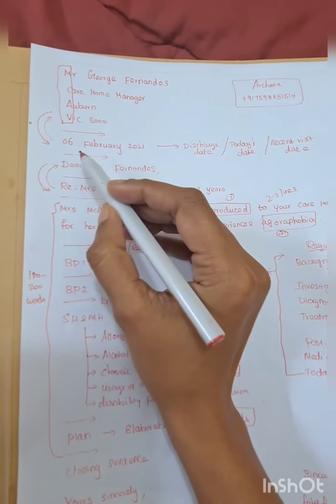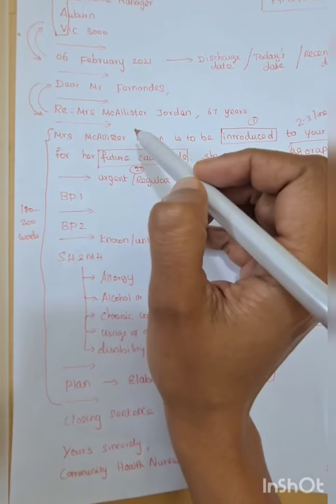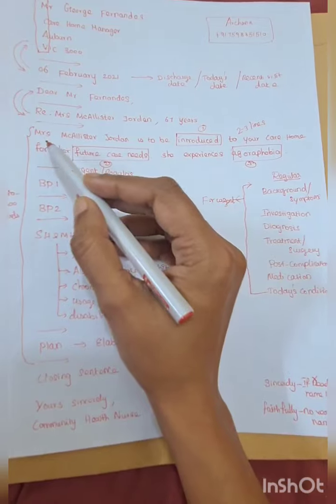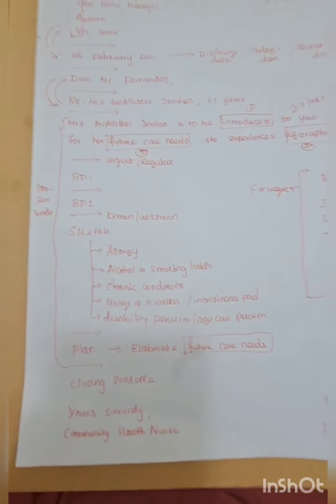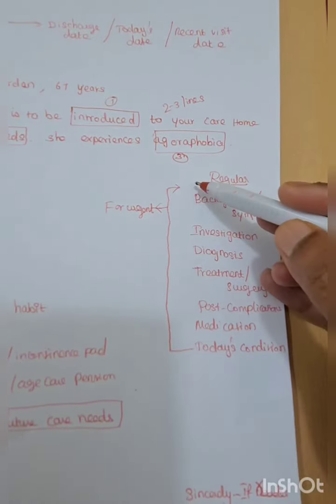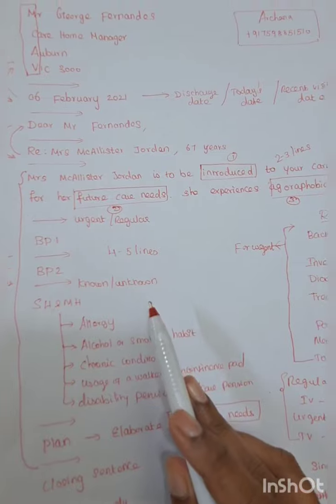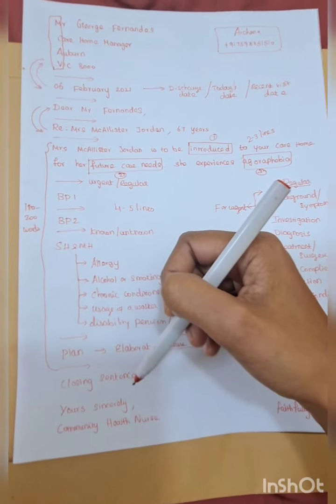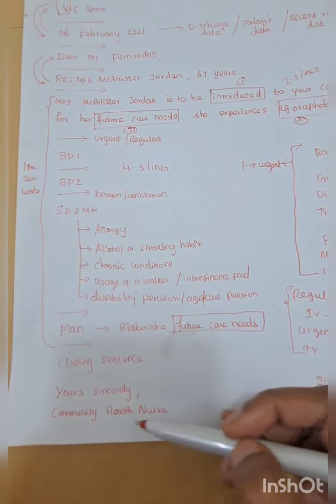Writing format-OET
Simple writing format